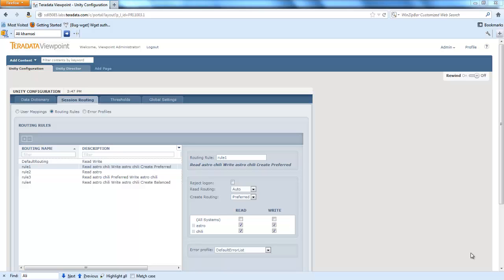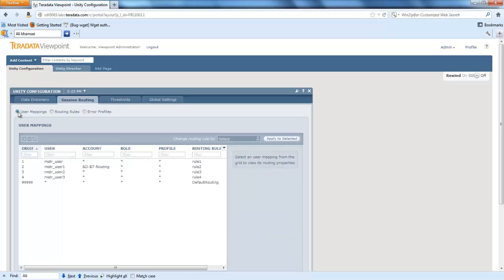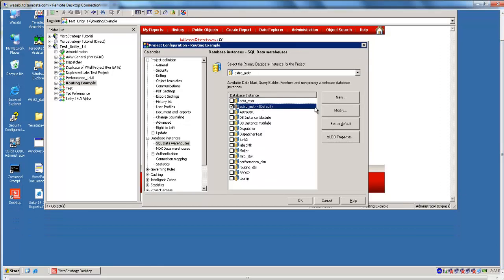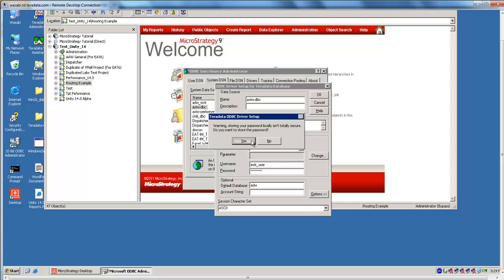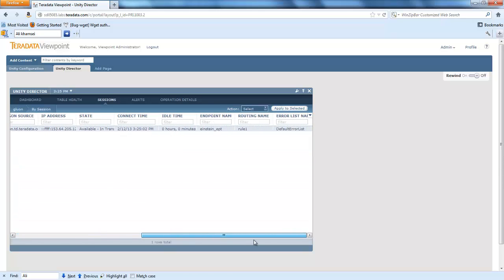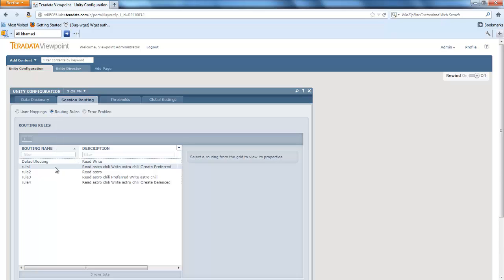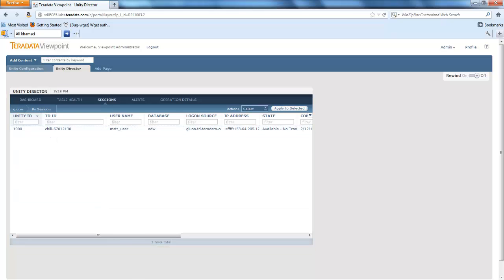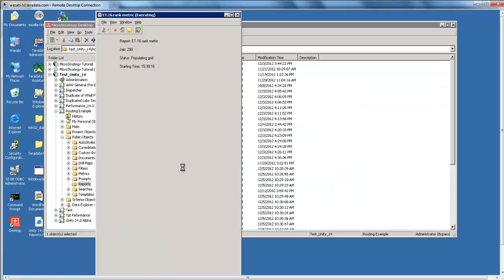MicroStrategy with create preferred routing rule